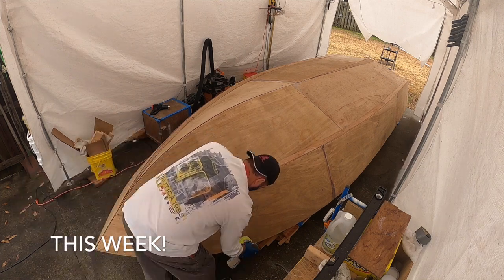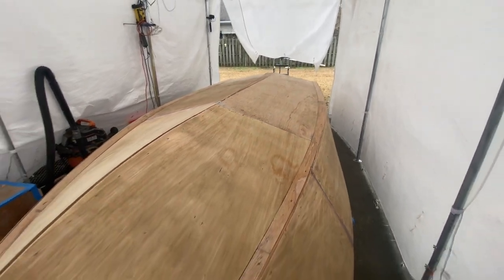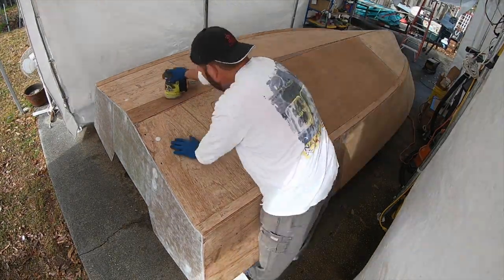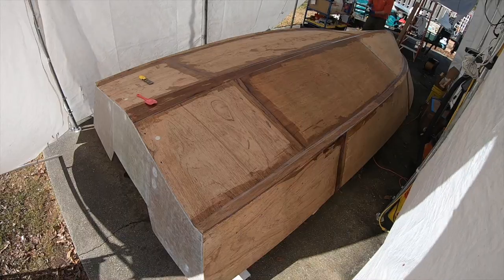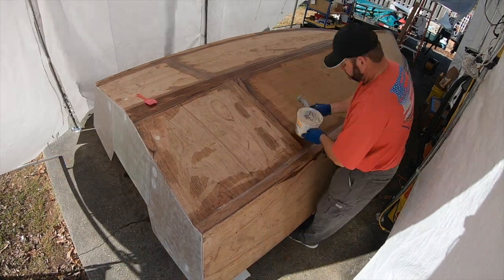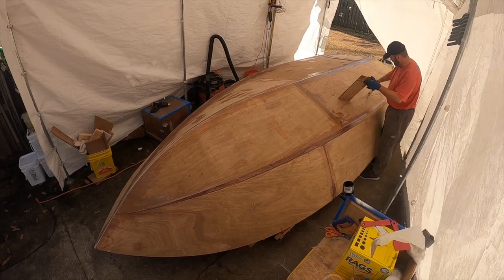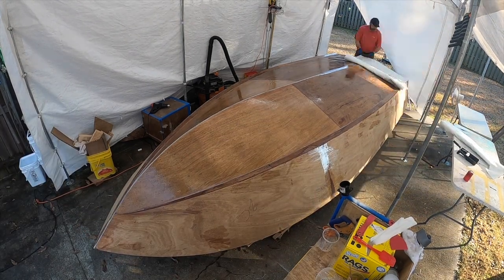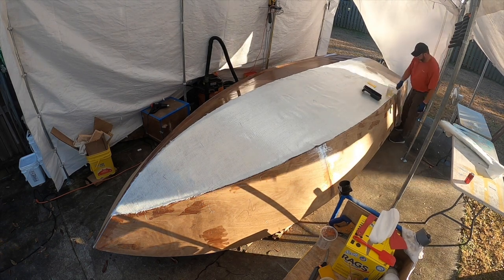26.DIY Boat Building: New Year of FIBERGLASSING!